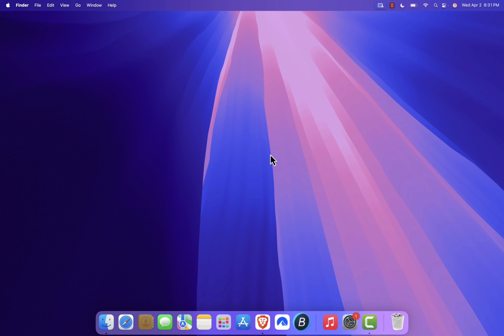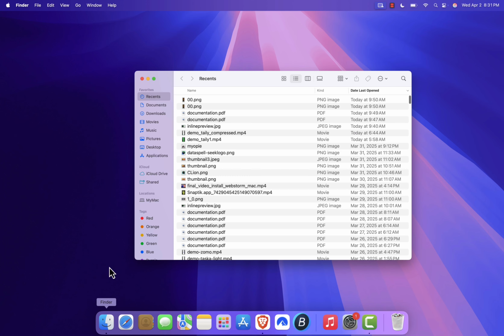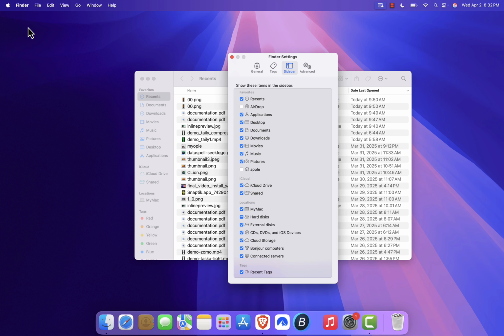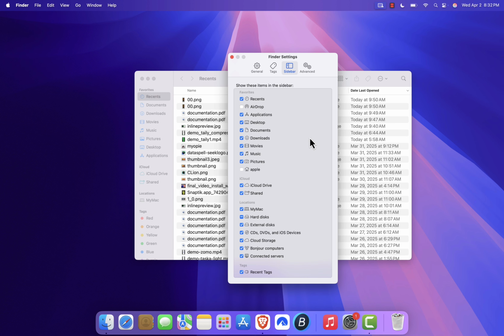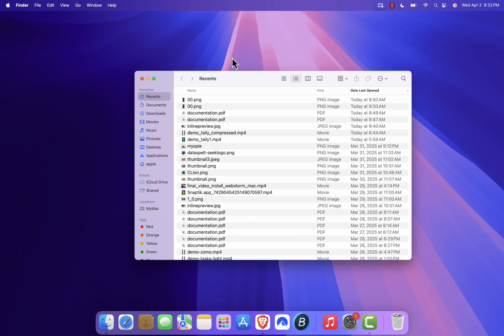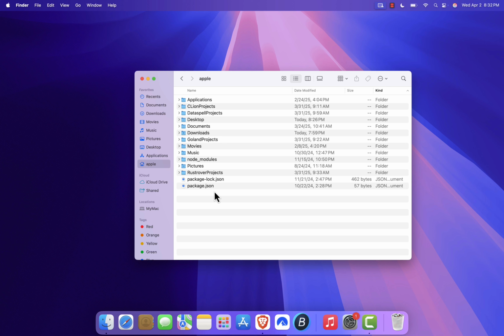How To See User Folder In Finder On Mac Os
How to see user folder in Finder On Mac.